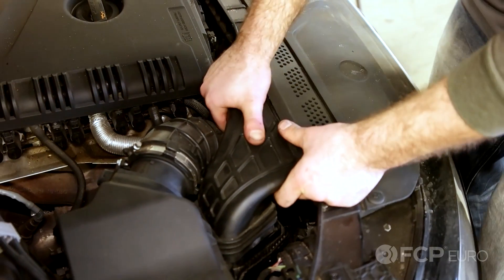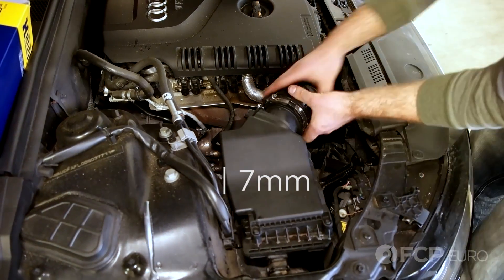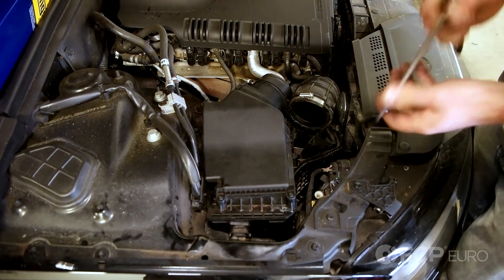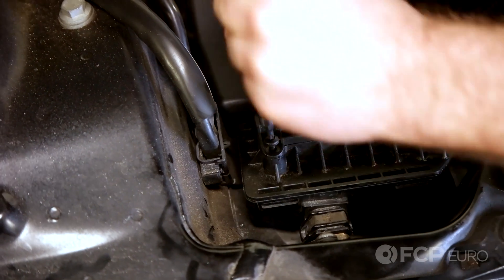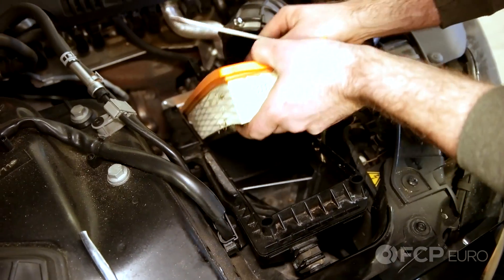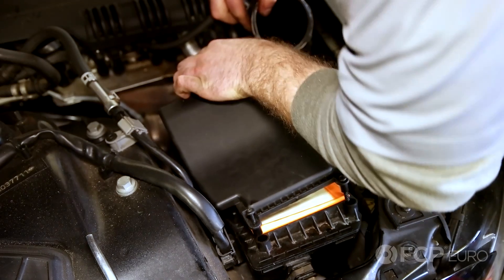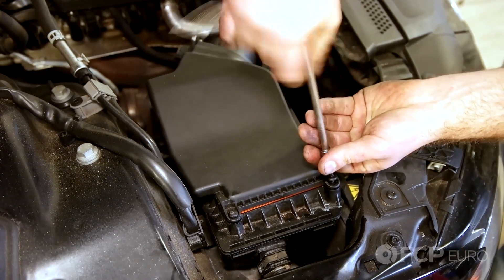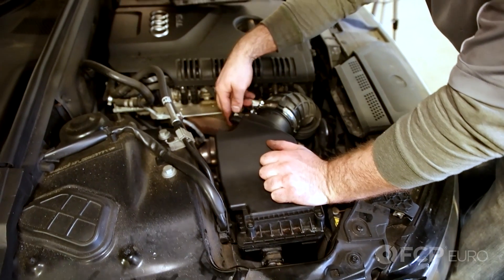Audi B8 Engine Air Filter Replacement - Quick & Easy! (A4, A5, Q5, Allroad)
Have you noticed your engine is working a little harder than usual to put out power? You may have a clogged engine air filter, restricting air flow that is vital to the performance of your Audi. Jason lays out the process of replacing an old engine air filter in your Audi/VW 2.0 TFSI motor.